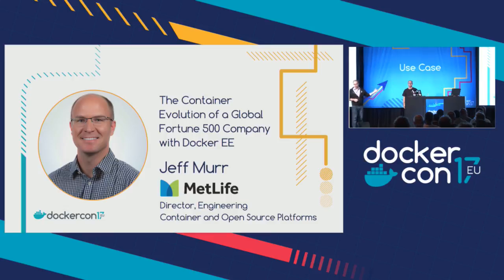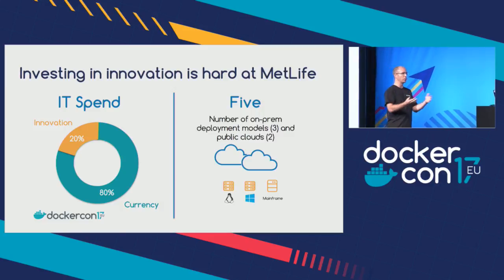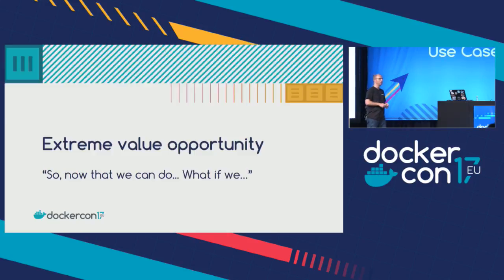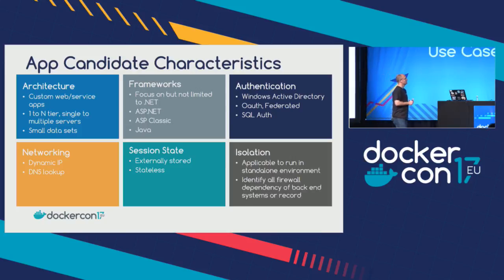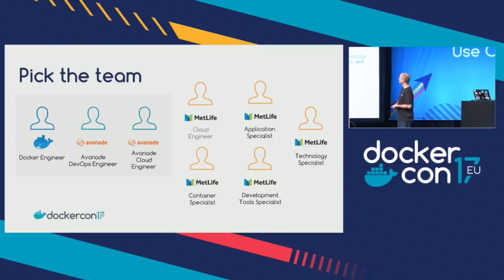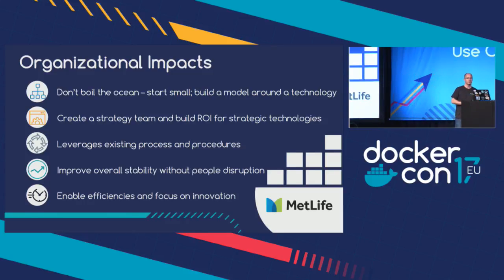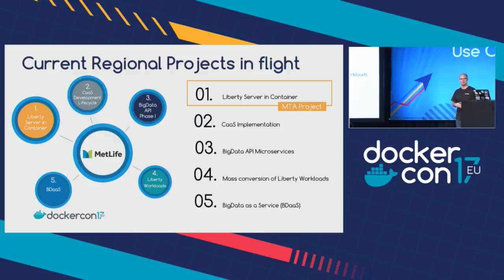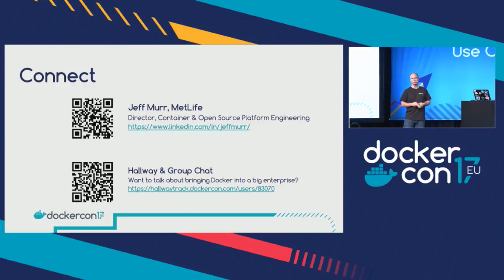The Container Evolution of a Global Fortune 500 Company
In our new digital economy, keeping up can feel like a never-ending expansion of costly technical overhead. Each “trend” adds net-new operational and capital expenses to seemingly bloated run-rate measures - already challenged by leadership. Containers may feel like just another one of these trends, bringing its own additional expense. At MetLife, however, we sought to make containerization self-funding, allowing us to fuel change and tap into innovation at a large-scale. To do this, MetLife’s ModSquad, challenged established norms to prove that containers worked through production. Then, we asked Docker for help to modernize our traditional landscape to create funding sources to adopt containers, change holistically, and reduce overhead to our bottom line. This talk picks up where the MetLife story presented at the Austin DockerCon ends: What happens after you’ve done one thing well and you need to expand the revolution? We'll discuss how MetLife leveraged the Modernize Traditional App Program. We’ll discuss planning, preparation, execution and our post-mortem learnings in addition to technical obstacles, mindsets, roles, addressing executive concerns and training. I’ll share how we created regional business cases and roadmaps to create a funding pipeline by technology. Finally, we’ll look at our new forecast and ultimately our new future.